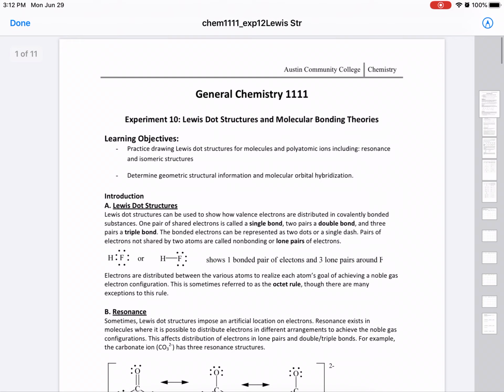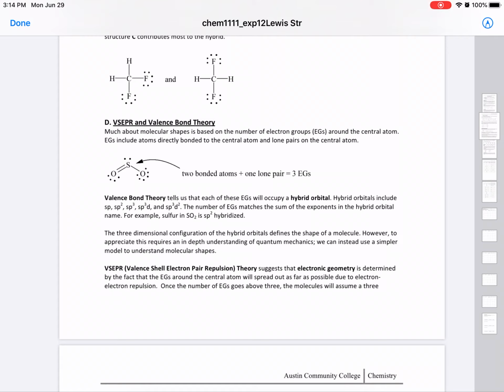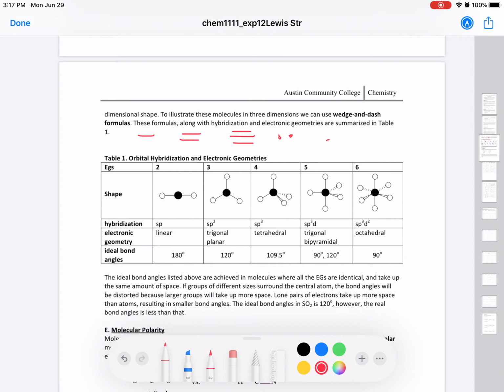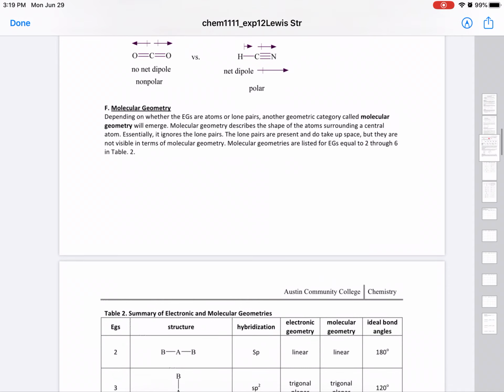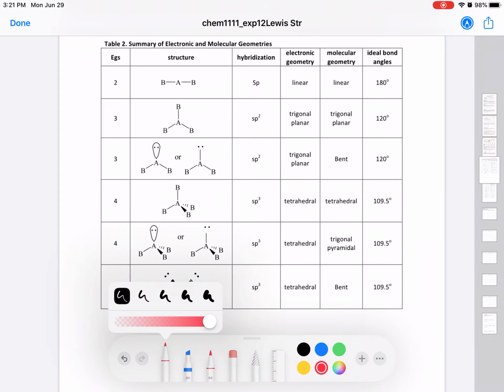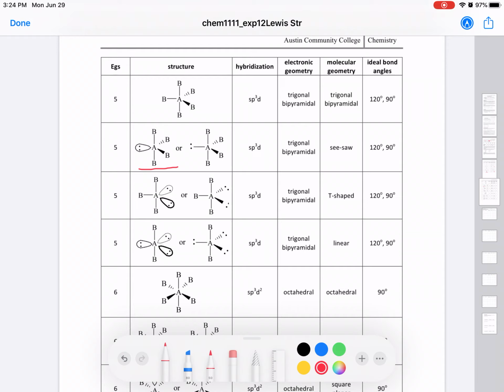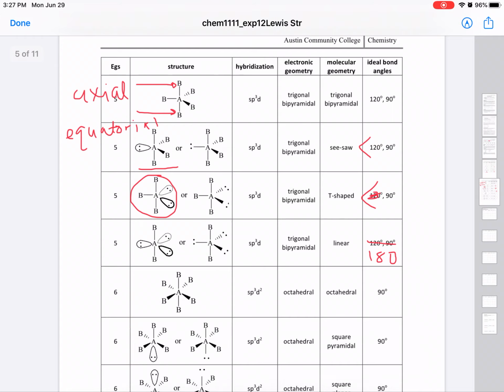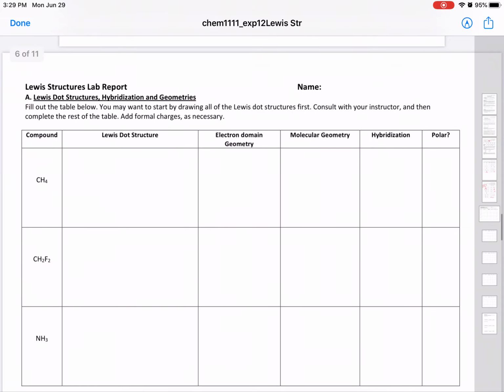Chem 1 Lab 12- Lewis structures part 1